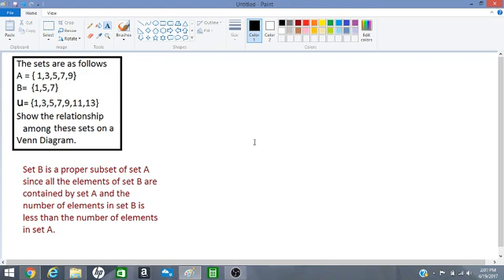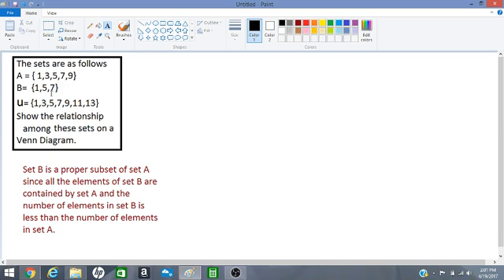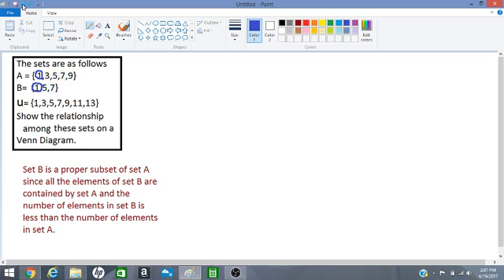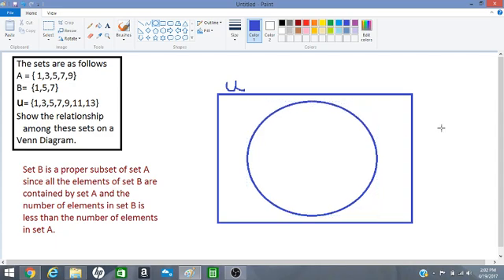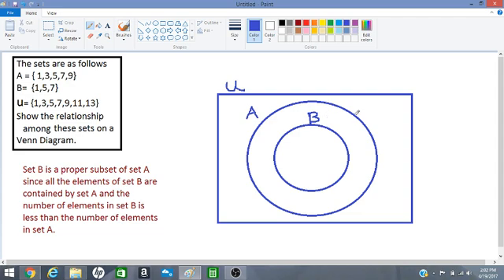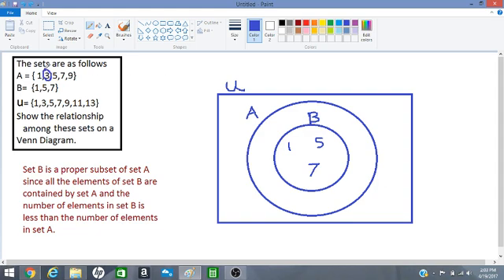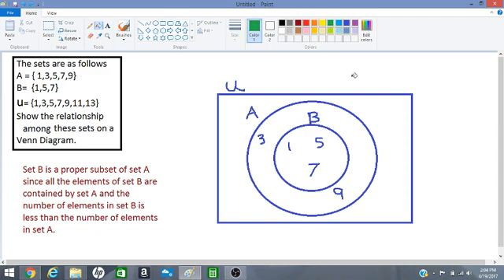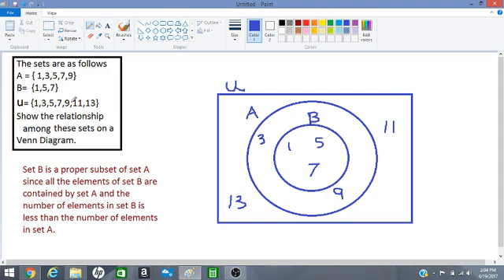Venn diagrams and proper subsets